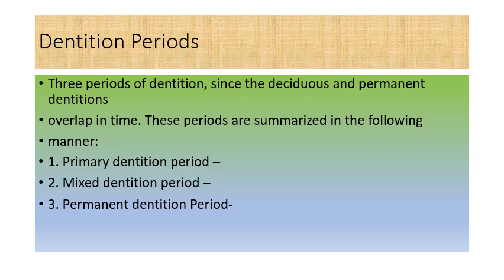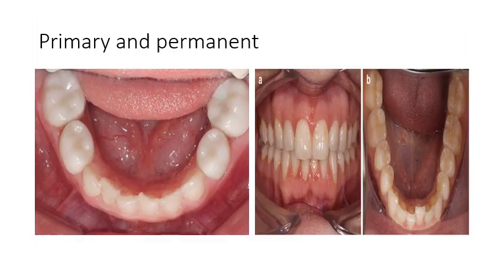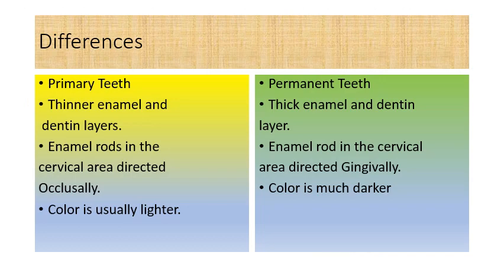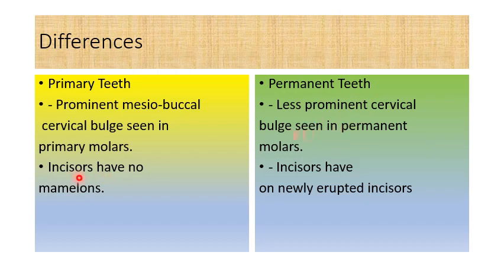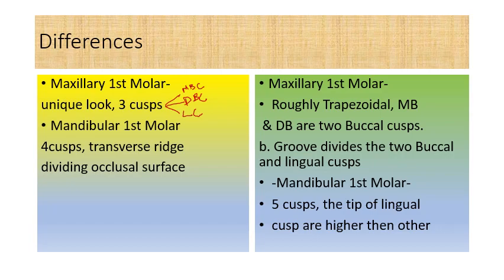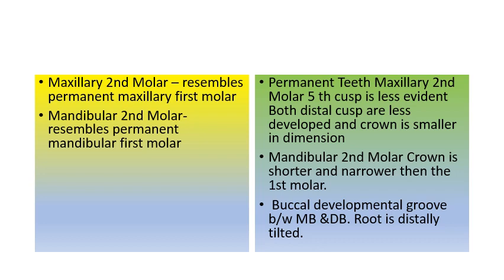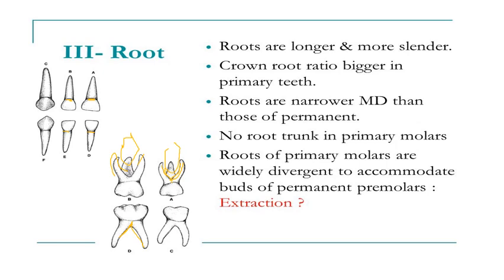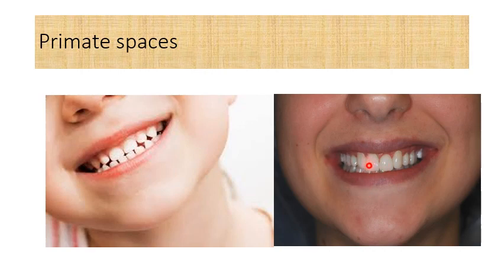Difference between deciduous and permanent teeth by Assoc.prof dr Nighat Shafiq